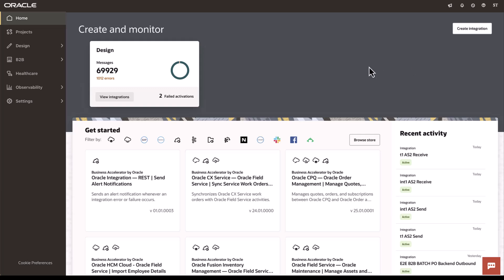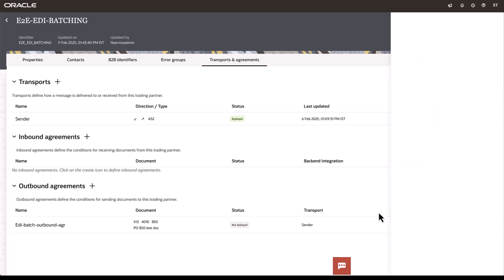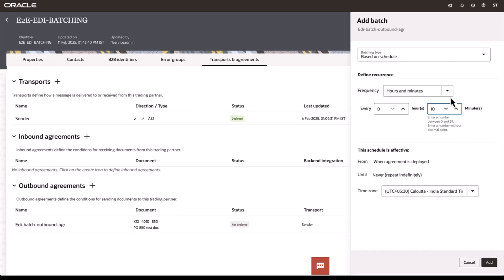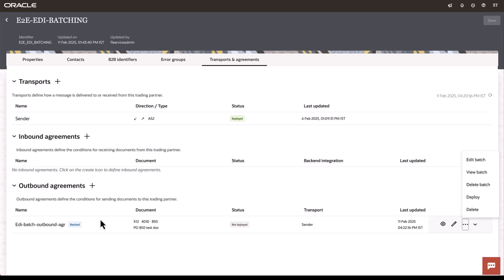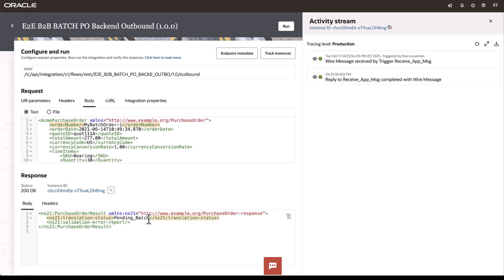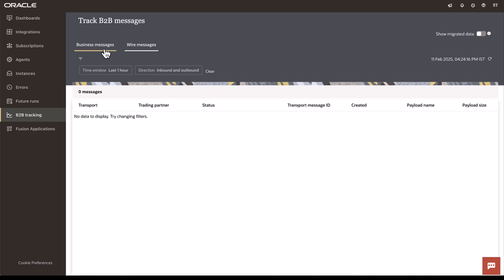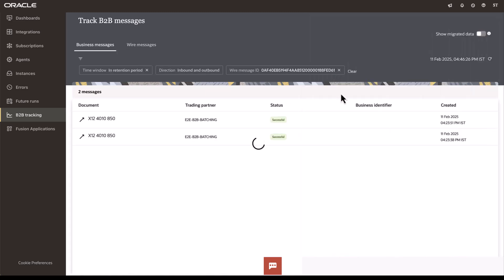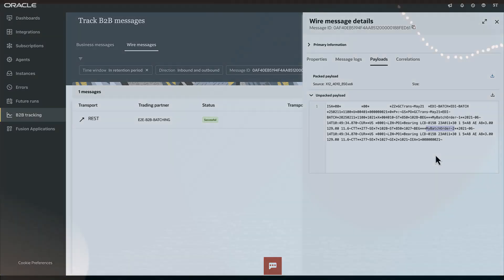Streamline B2B with Batched EDI Transactions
Use Oracle Integration's B2B features to send batched EDI transactions to trading partners. For example, send all your invoices in a batch at the end of day, or batch POs and send them every 15 minutes.